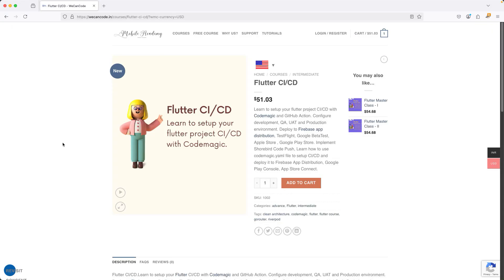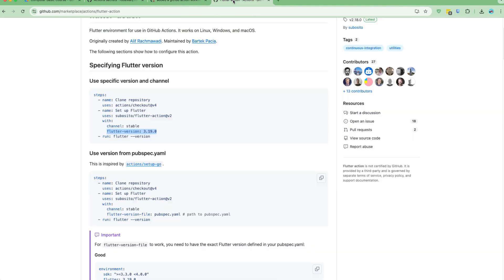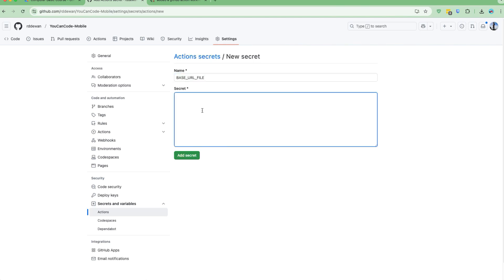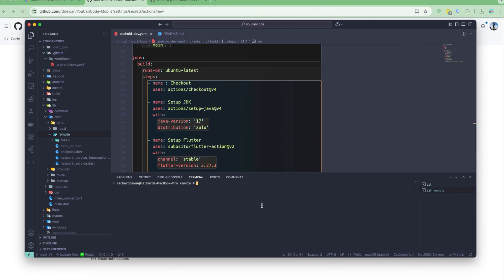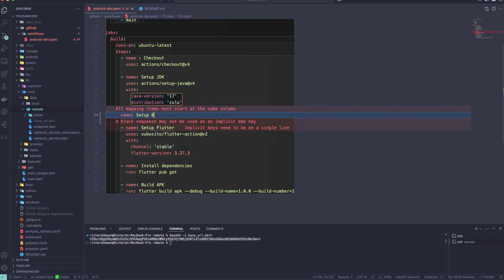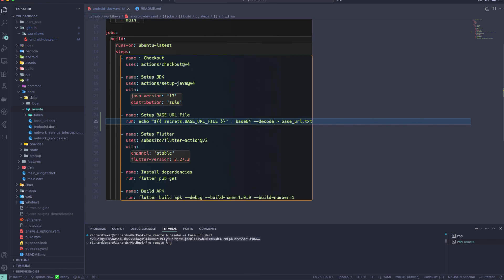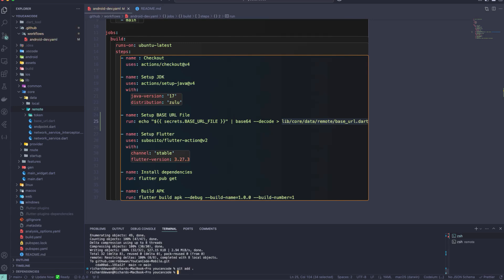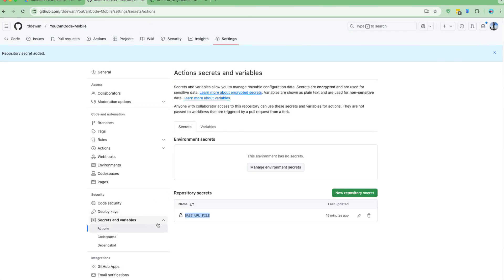Flutter | CICD | GitHub Actions - Repository Secrets #2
Learn to setup your flutter project CI/CD with  GitHub Actions. Configure DEV, QA, and PROD environment. Deploy to Firebase app distribution, TestFlight, Google BetaTest, Apple Store , Google Play Store.